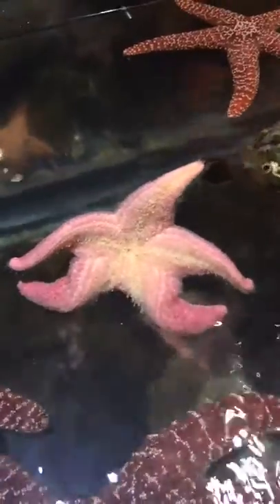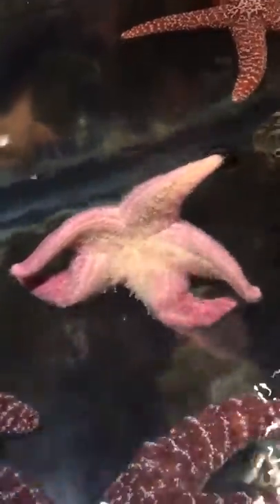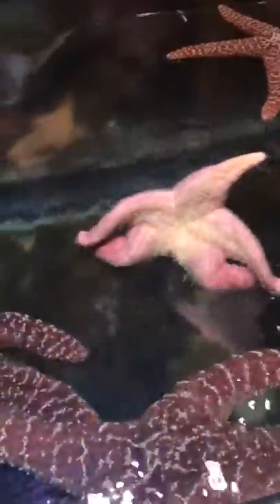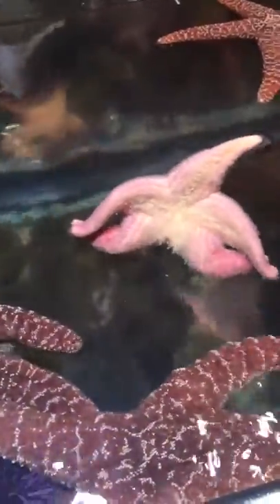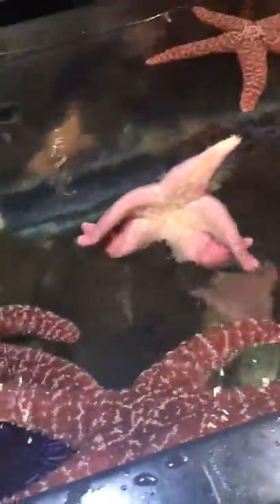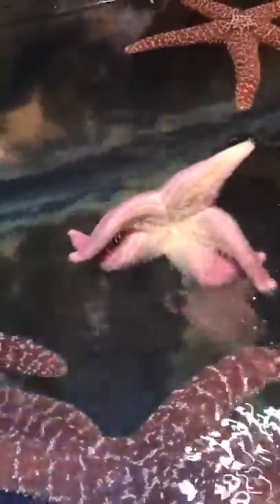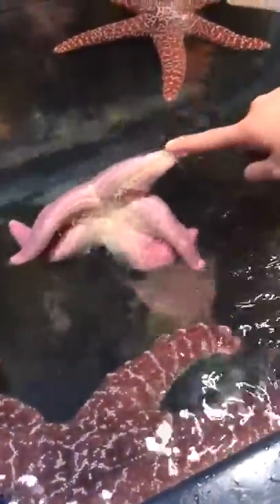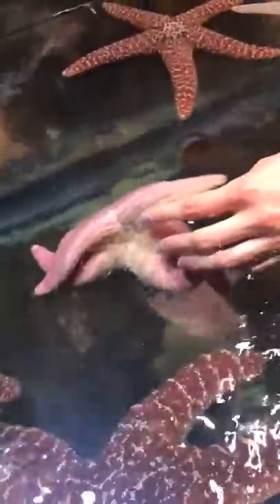SEA STAR MOVEMENT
at the Academy of Sciences!